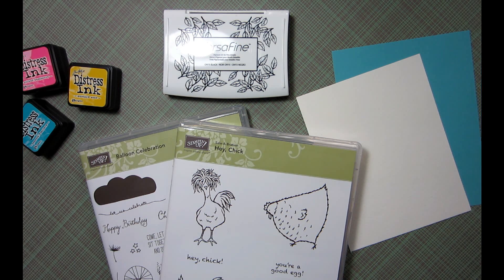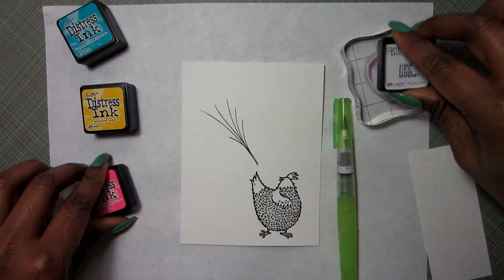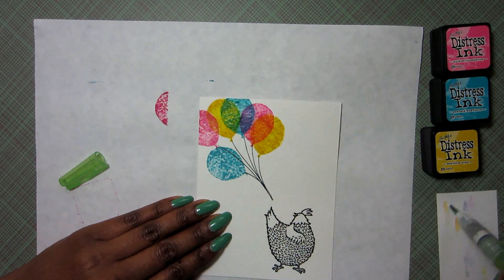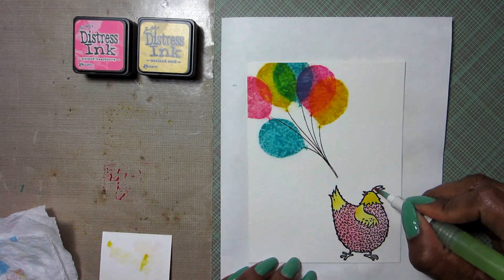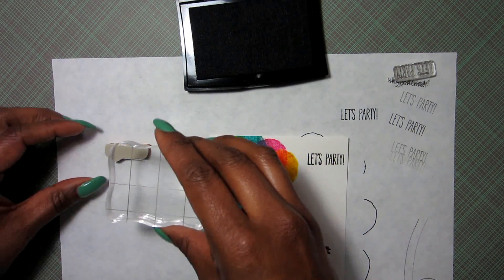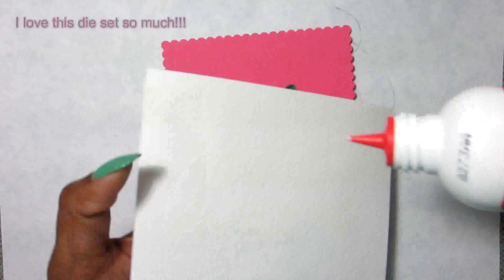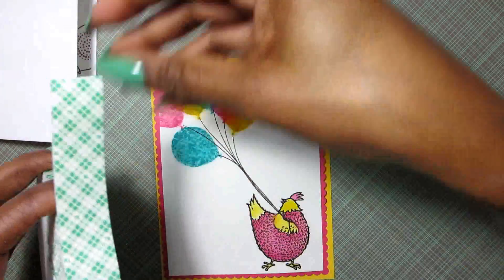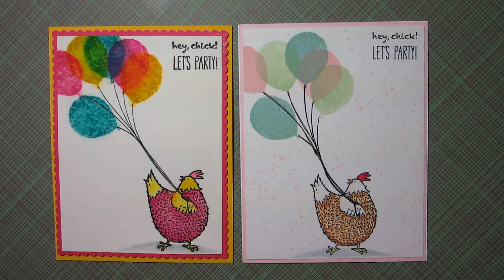Stampin Up - Hey Chick!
Hey Chic! Let's Party!

Fun and vibrant card tutorial using Stampin Up, Hey Chick.
This card is perfect to give to any chick in your life.

~Supplies~
Stampin Up - Hey Chick, Balloon Celebration, Cheerful Critters
Distress Ink - picked raspberry, peacock feathers, mustard seed
Mama Elephant Creative Cuts - Femme Frames
Copic Markers - RV23, Y02, BG15
Strathmore Watercolor Paper
Cardbase - Neenah Solor White Classic Crest
Layering Cardstock - Recollections
Versafine Ink
Memento Ink
Scotch Quick-Dry Adhesive

*The Hey Chick stamp set was a Sale-a-bration promotion through Stampin Up and is no longer available. I'm sure you could find it on ebay if you are looking for it.